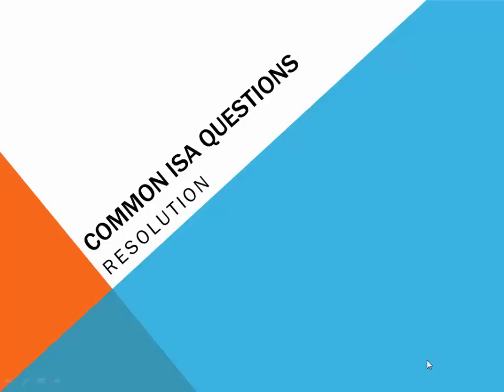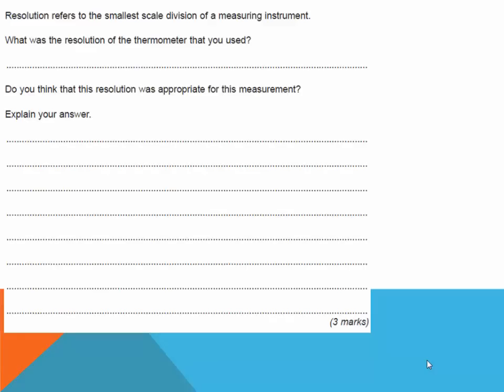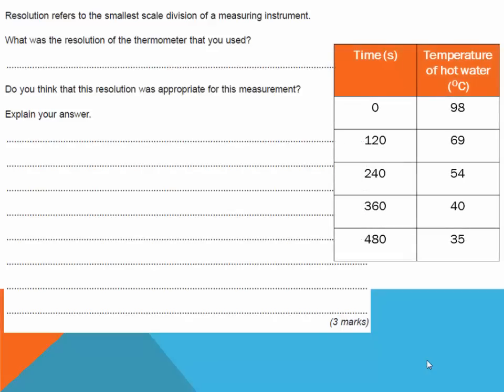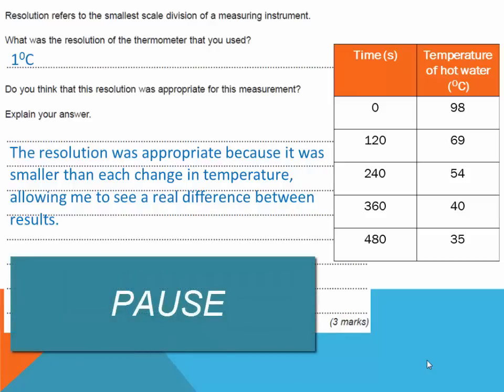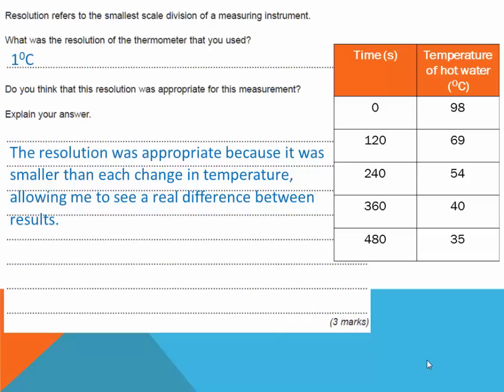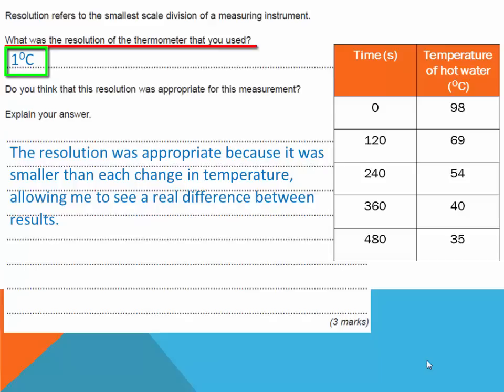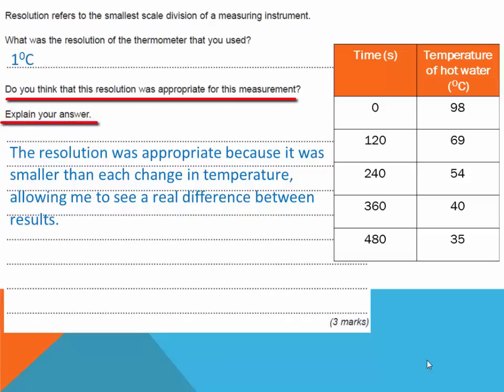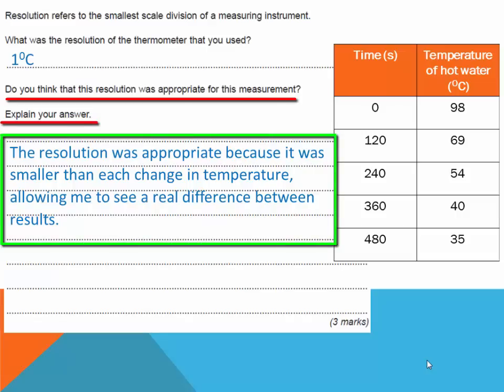ISA S2 Question on resolution